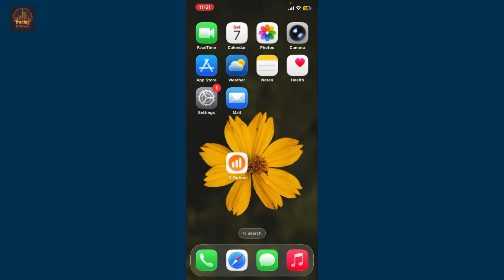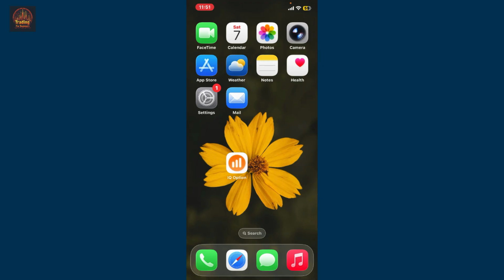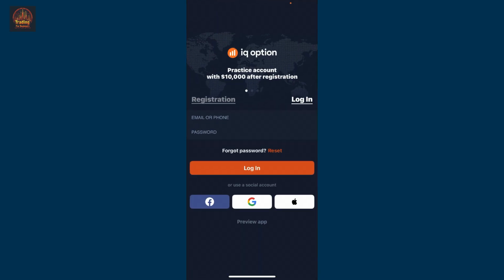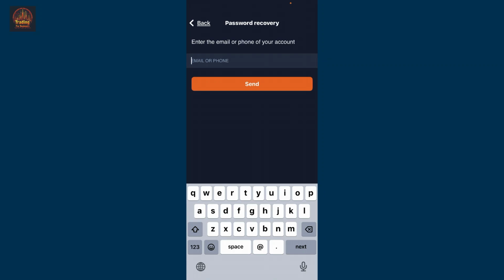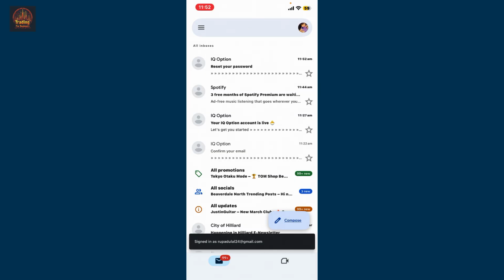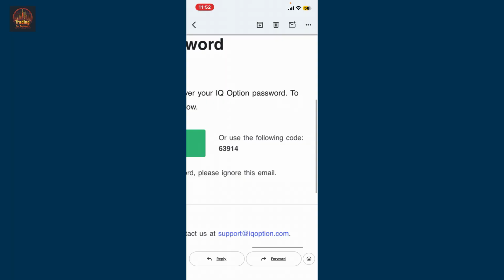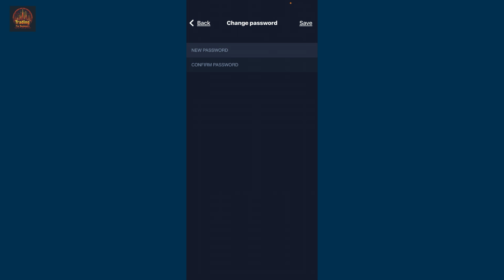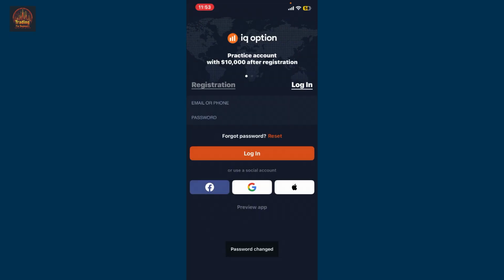How to Reset IQ Option Password on Mobile 2026?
Are you having trouble logging into your IQ Option account because you forgot your password? Don’t worry! In this step-by-step tutorial, I’ll show you how to reset your IQ Option password on your mobile app safely and quickly.